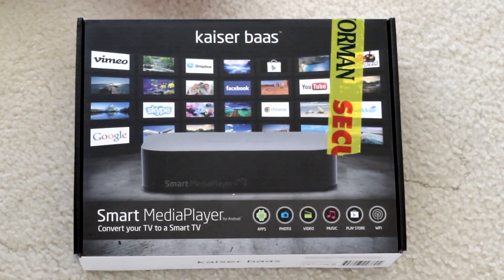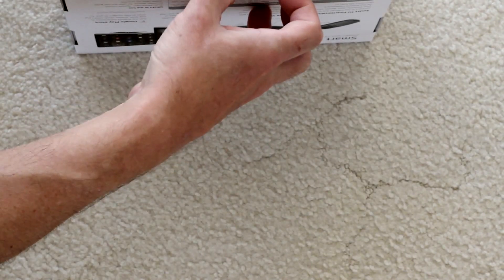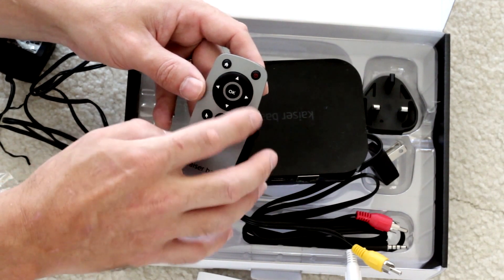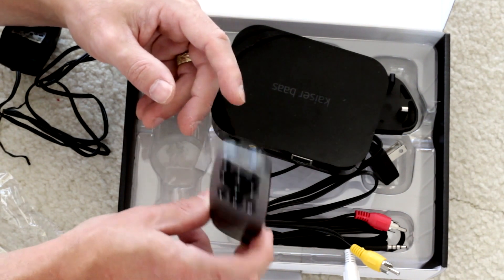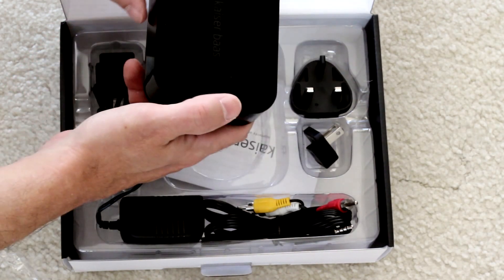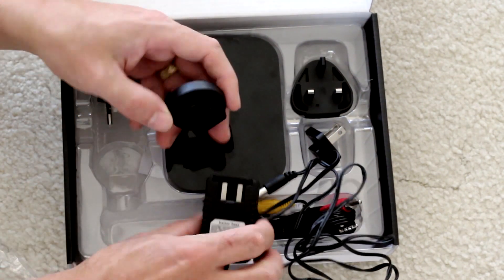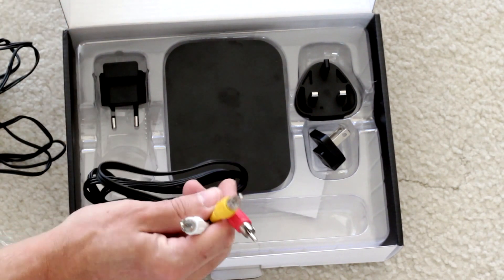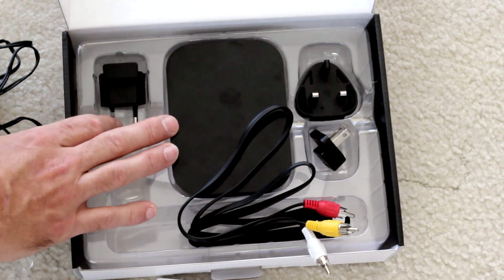Androird remote control for the Kaiser Baas Smart Media player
Control your Kaiser Baas Smart Media player with an Android Phone.
Removes the need for the crappy remote control that comes with the unit.
Uses Droidmote Server (on the Kaiser Baas Smart Media Player) and Droidmote client on your phone. This used to be free but now costs $2.50 AU.

If you can't understand the instructions here:
Can I use android Smart Phone as a remote control for this device?

Follow this guide